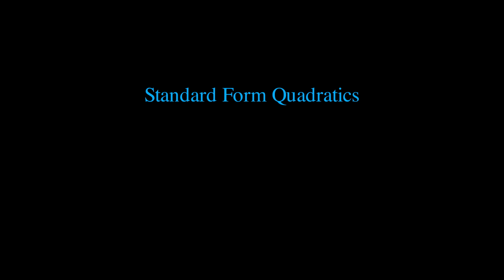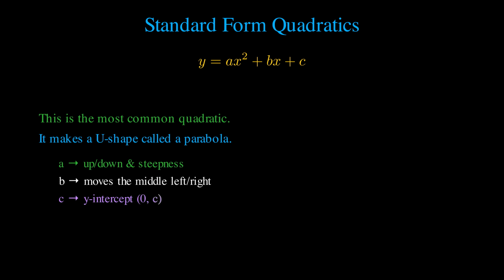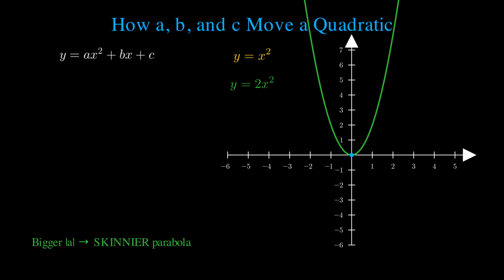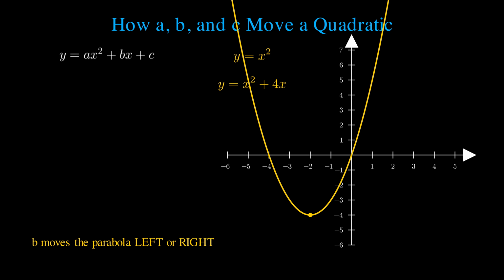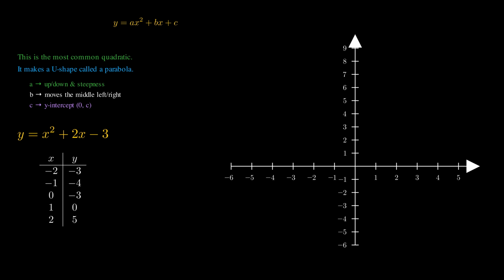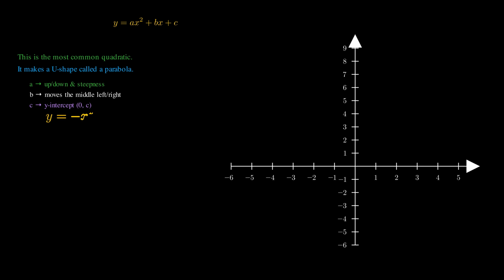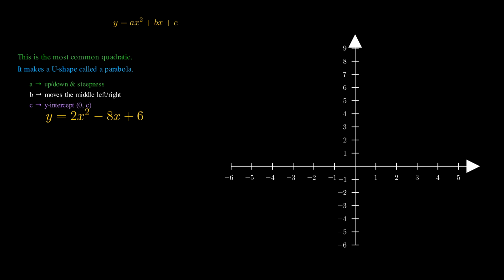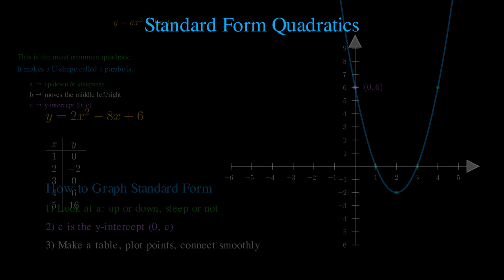Graphing Quadratic Equations | Algebra 1 Master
In this video, you’ll learn how to graph quadratic equations step-by-step and understand how parabolas work on the coordinate plane. We explain how to find the vertex, axis of symmetry, and key points to graph the parabola correctly.

This lesson covers:
• Understanding parabolas
• Axis of symmetry explained
• Plotting points to graph quadratics
• Algebra quadratic review

Perfect for Algebra students, homework help, and test preparation.

Learn math faster and make graphing quadratic equations easy.